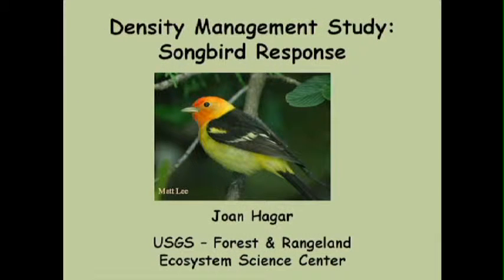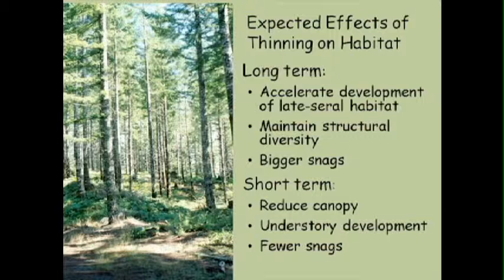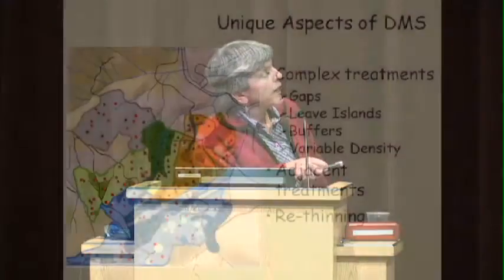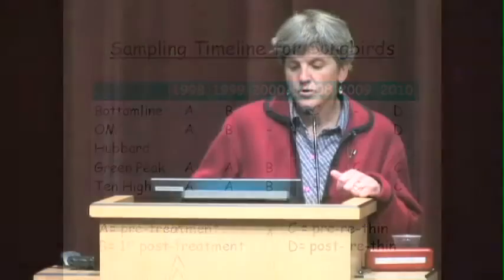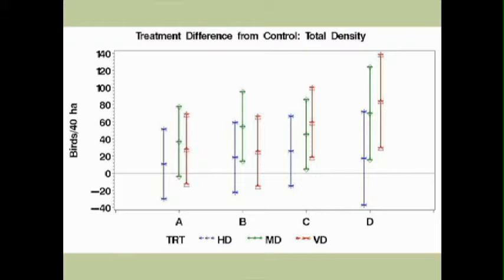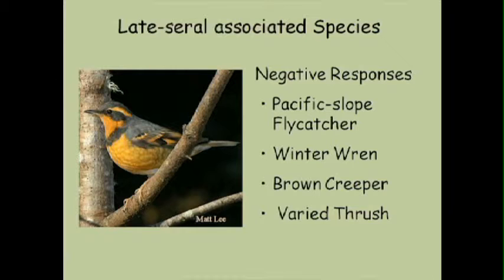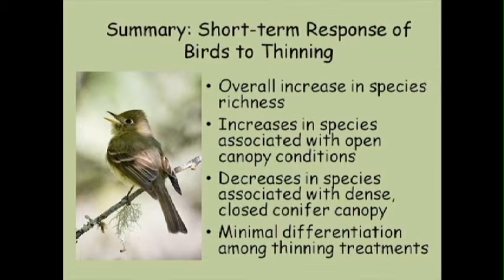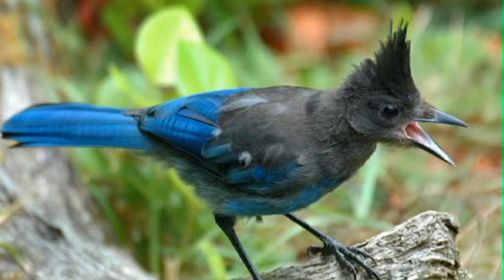BLM - 14 - Joan Hagar